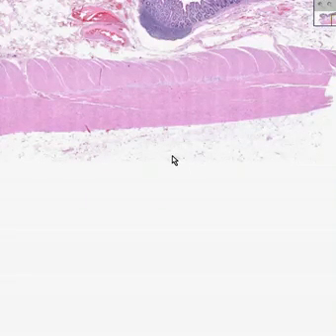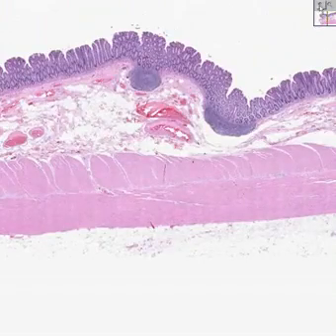Symptoms of Colon Cancer Affects Men And Women Equally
While you are doing your colon cleaning, make sure you have enough sleep and exercise. Movement believes the risk of colon cancer.